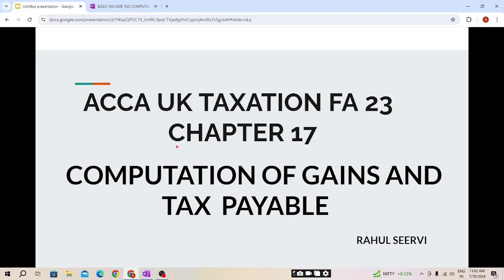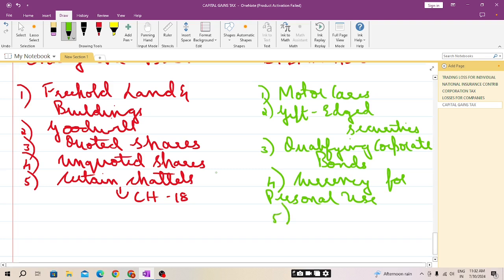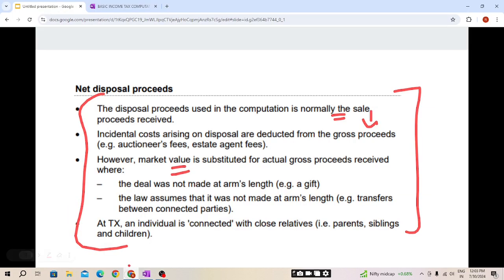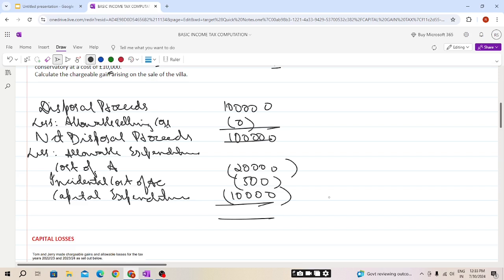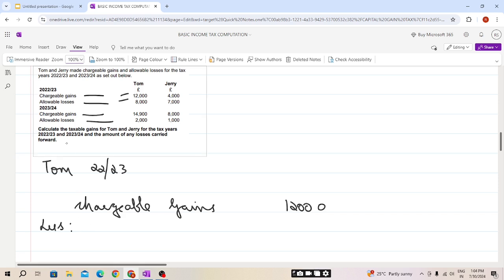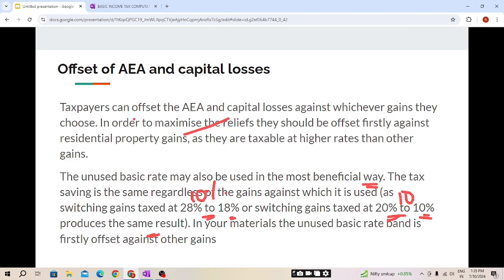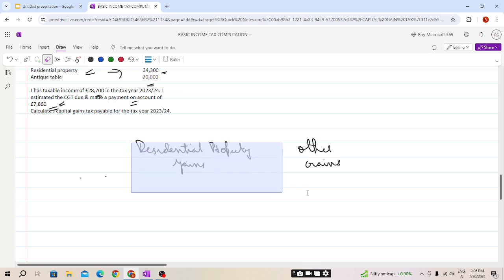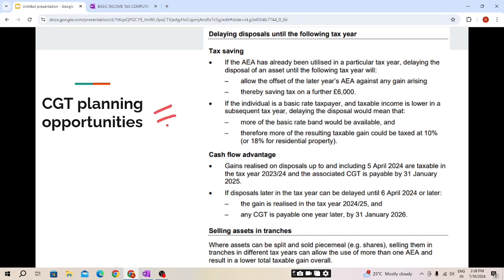ACCA UK TAXATION CHAPTER -17,COMPUTATION OF GAINS AND TAX PAYABLE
THIS VIDEO IS USEFUL FOR ACCA STUDENT STUDYING UK TAXATION PAPER ,THIS VIDEO WILL COVER TOPICS RELATING TO CAPITAL GAIN TAX

1) SCOPE OF CAPITAL GAIN TAX
2) CHARGEABLE PERSONS,CHARGEABLE DISPOSAL ,CHARGEABLE ASSET
3) EXEMPT ASSETS
4) CALCULATION AND TREATMENT OF CAPITAL GAINS
5) CALCULATION AND TREATMENT OF CAPITAL LOSS
6) CALCULATION OF CAPITAL GAINS TAX PAYABLE
7) CAPITAL GAIN TAX DUE DATE
8) CALCULATION OF CAPITAL TAX AND DUE DATE FOR RESIDENTIAL PROPERTY
9) CAPITAL GAIN TAX PLANNING